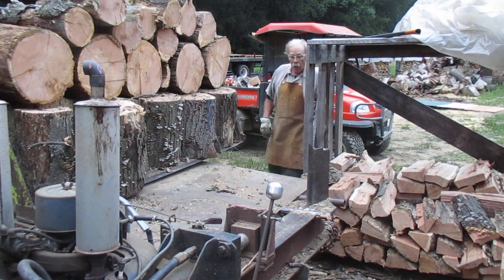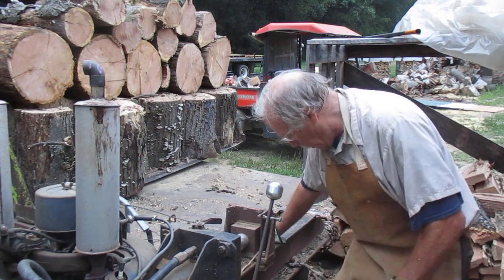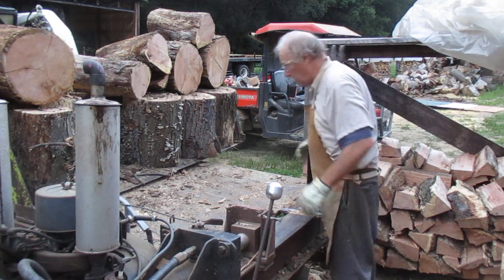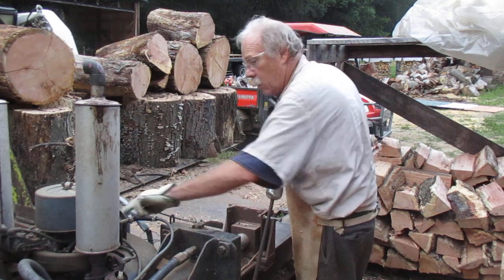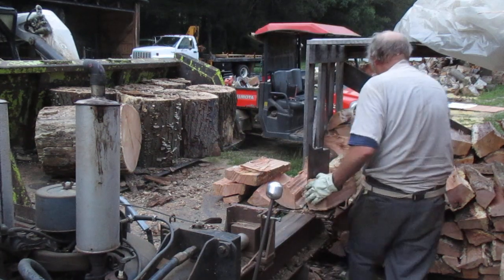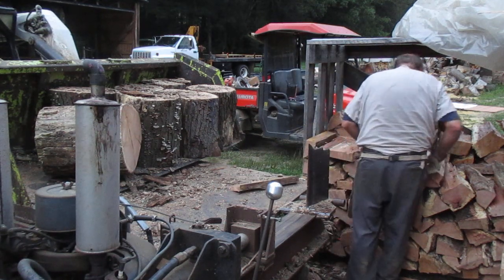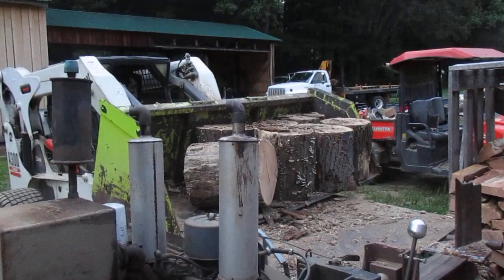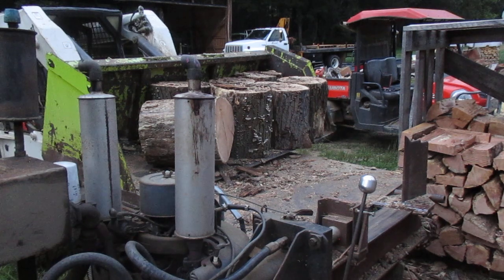Fast Wood Splitting Load #4 from the Big Oak #444